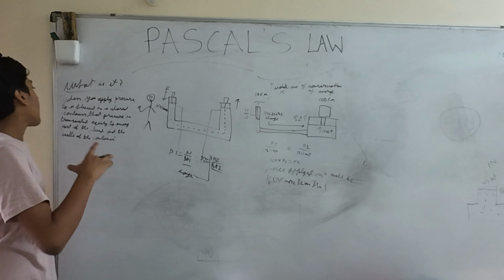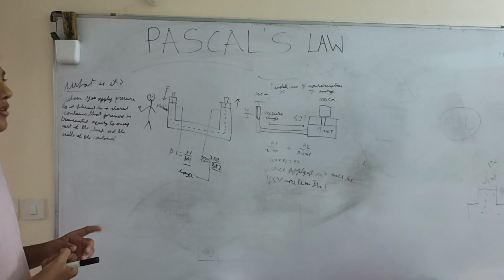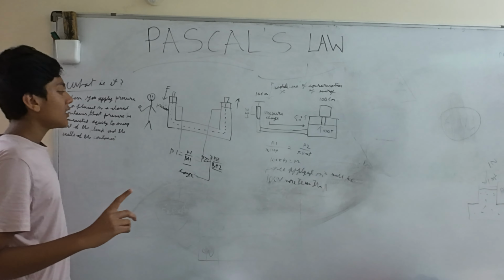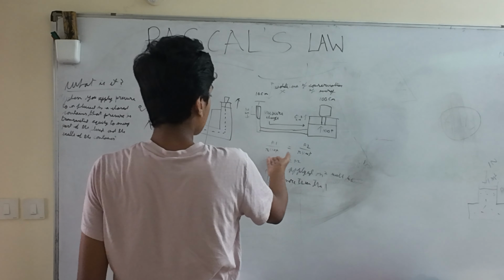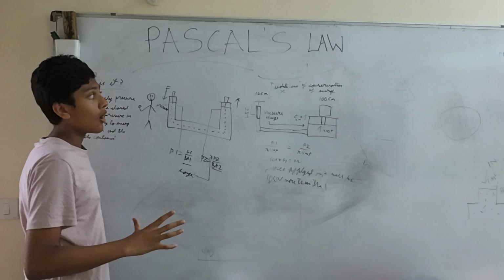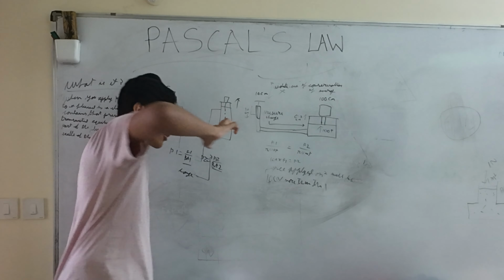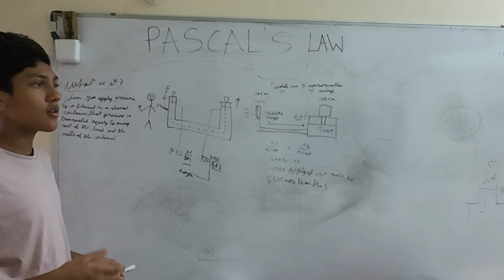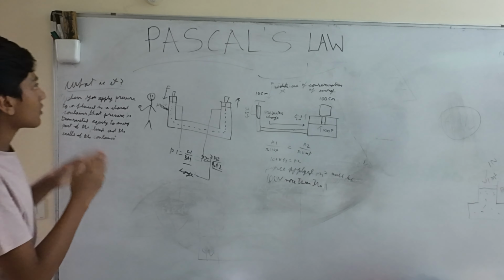Pascal's Law Explained – Power of Pressure!